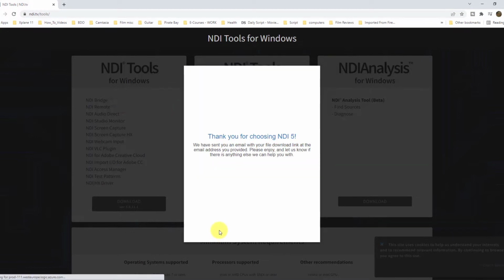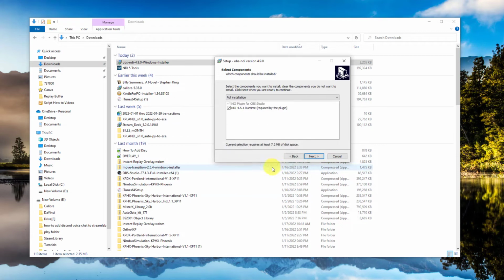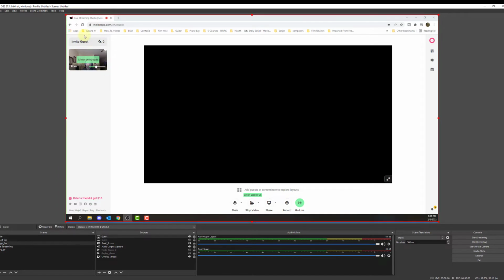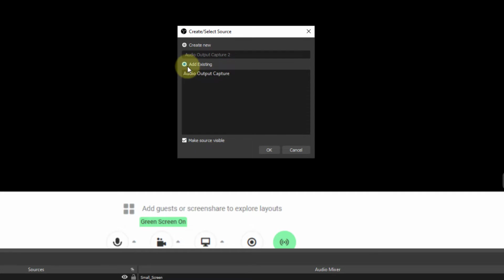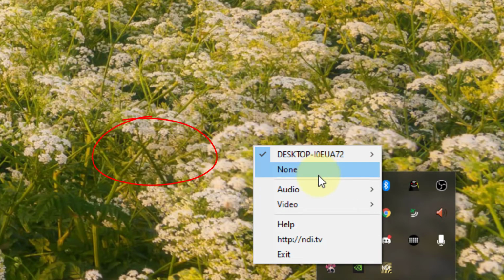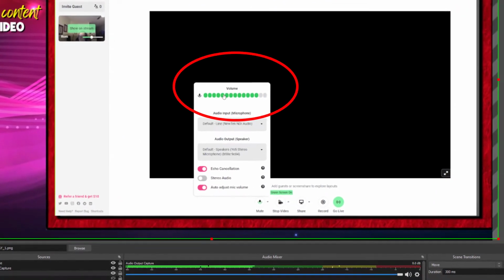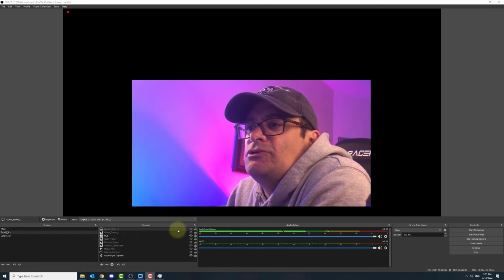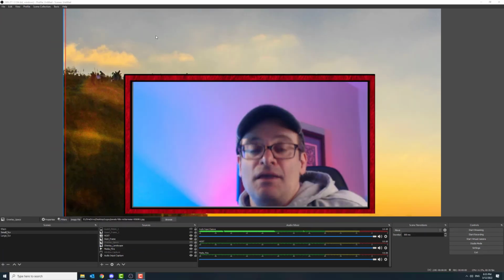How to Add Guests In OBS For Free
Easy method for adding guests into OBS for free!